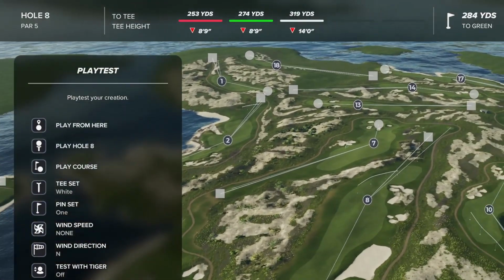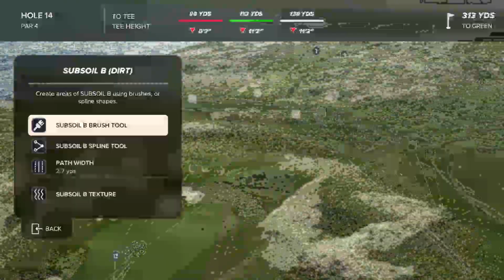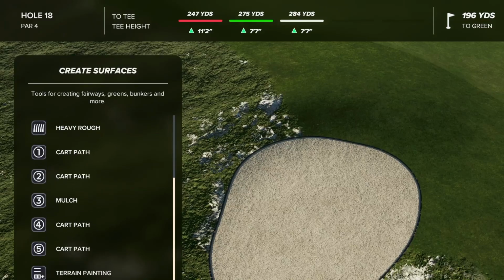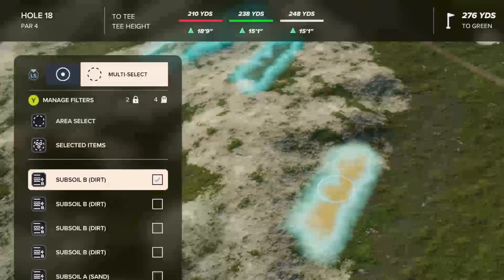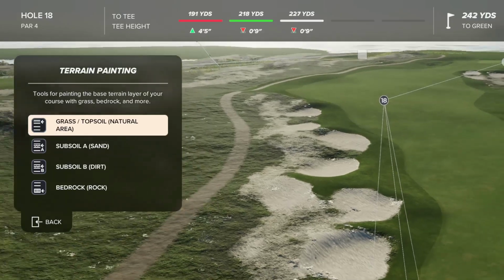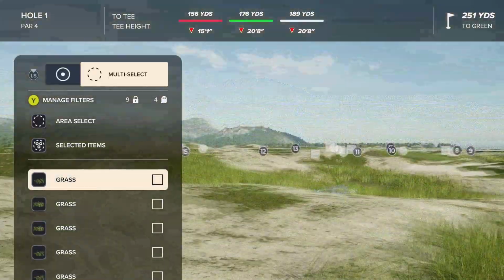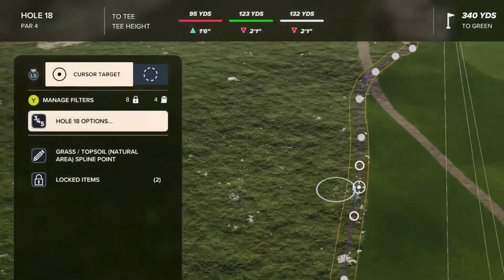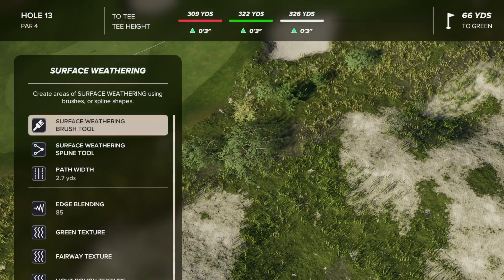PGA2K25 Advanced Selection Tools in the Designer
The course designer in PGA2K25 has some amazing quality-of-life tools that all designers should be using.  Building a golf course is so much easier when you use all the tools the game gives you.